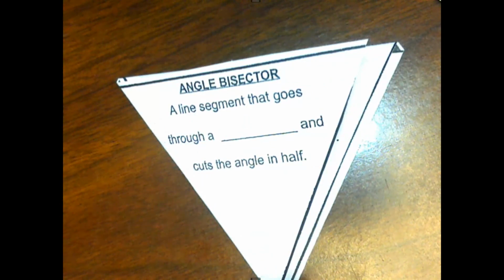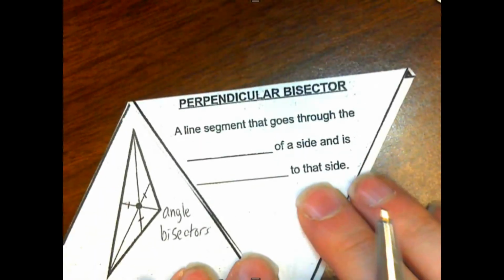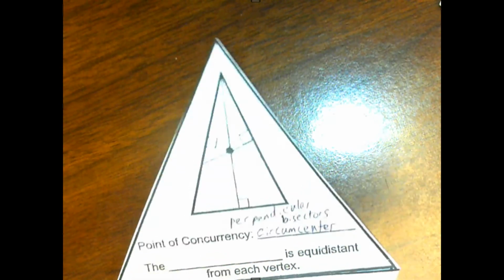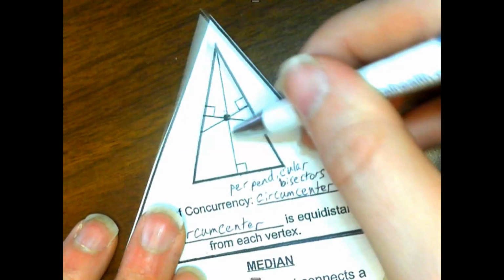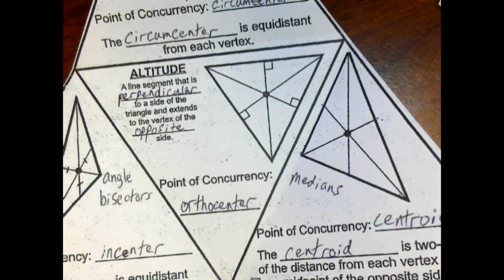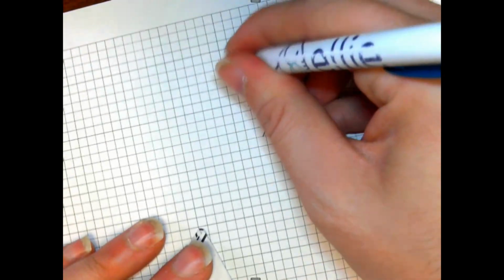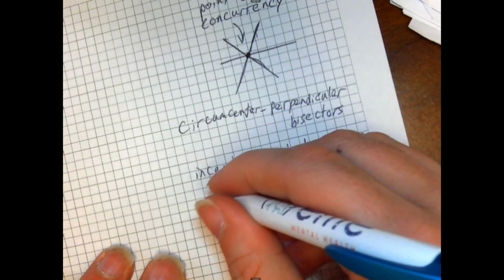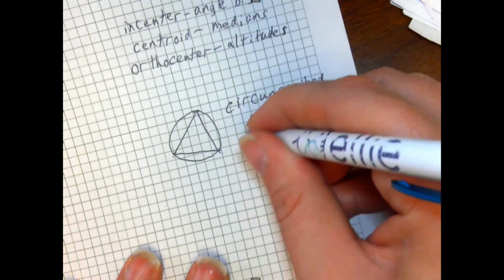Geometry 4B-7 Centers of Triangles